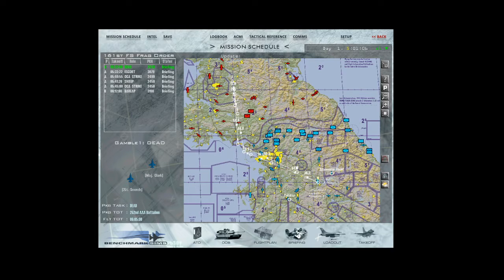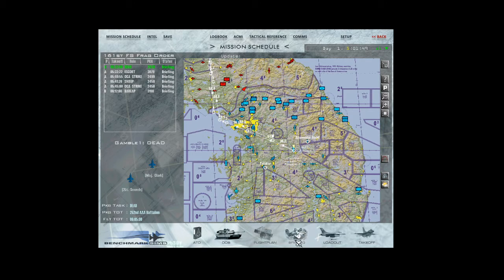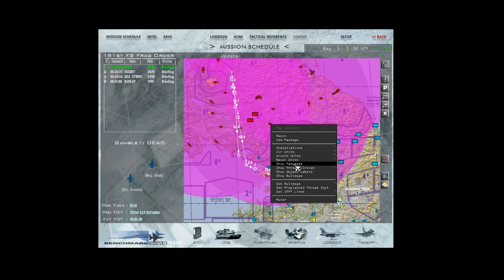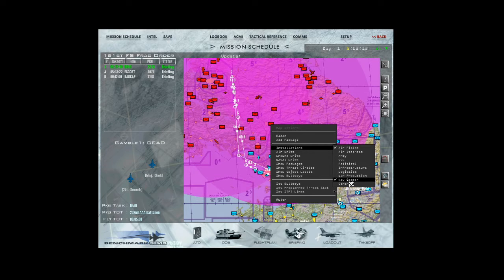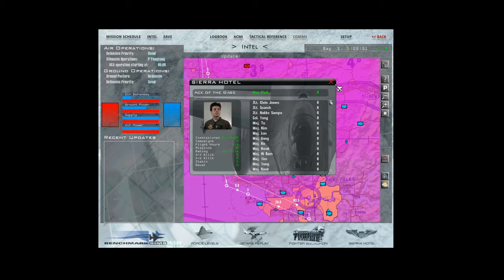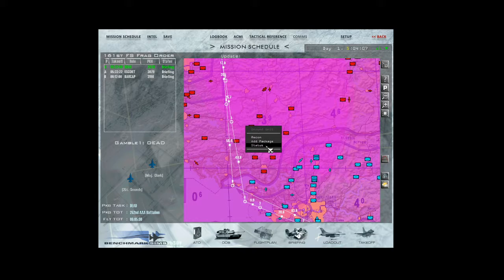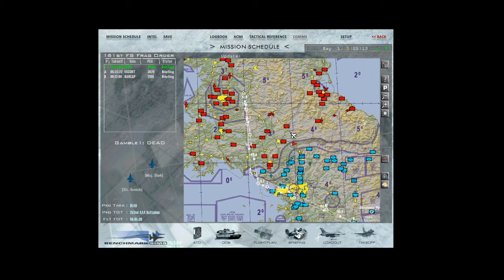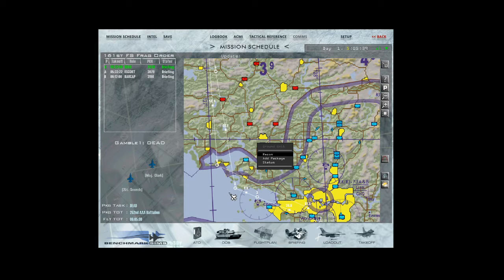Arméns Jägarbataljon Stream